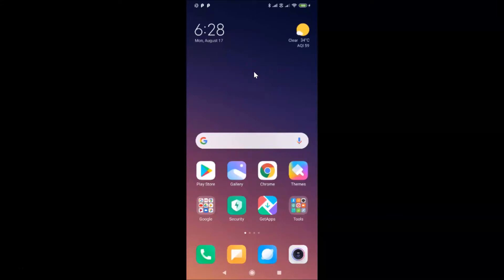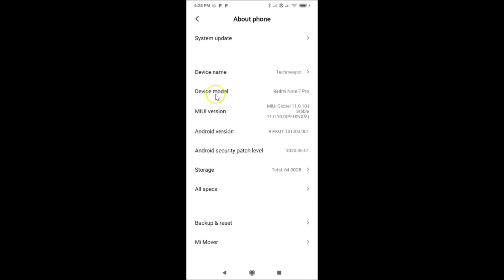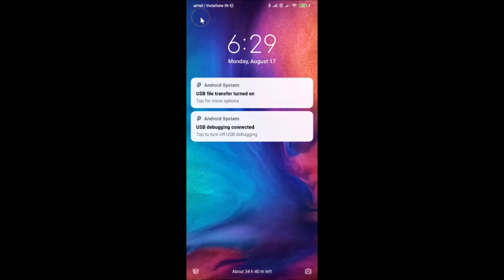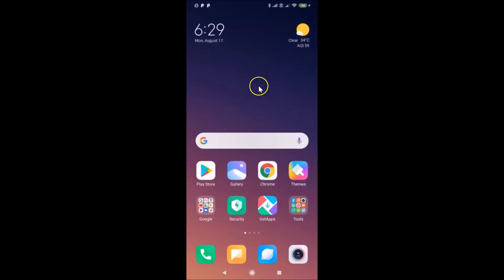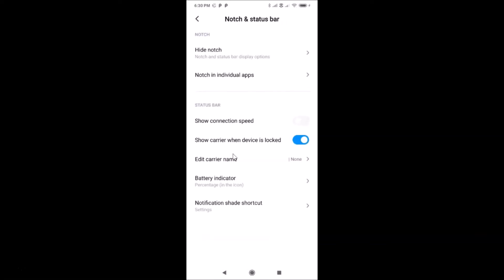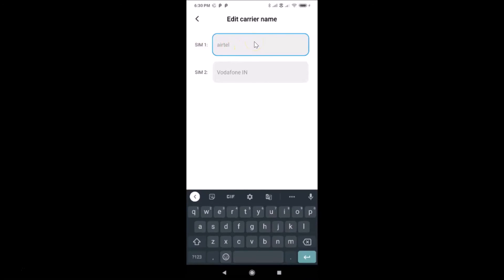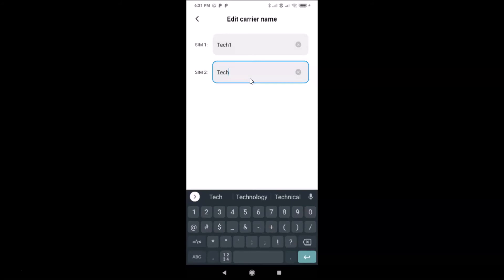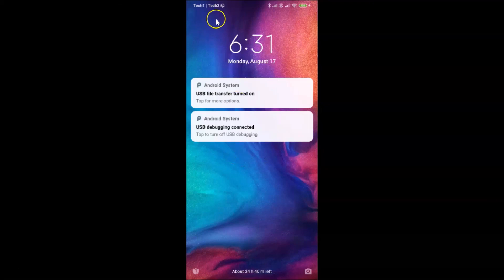How to 'Change Carrier Name' in Status Bar on Lock Screen in Redmi Note 7 Pro (MIUI 11.0)?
Hi guys, In this Video, I will show you 'How to Change Carrier Name in Status Bar on Lock Screen in Redmi Note 7 Pro (MIUI 11.0).' Please Like and Subscribe to my channel and press the bell icon to get notifications of new videos.